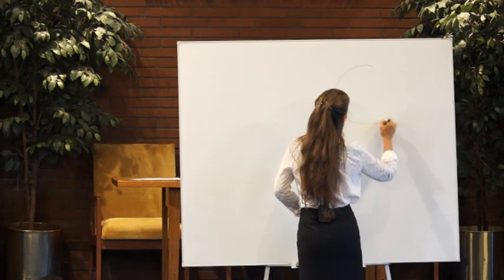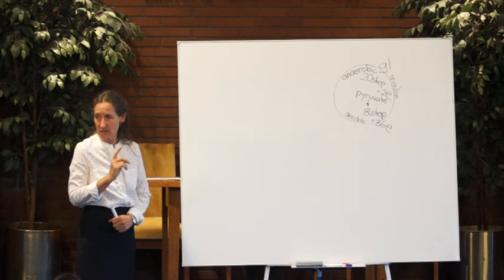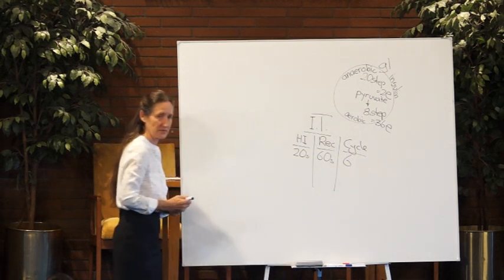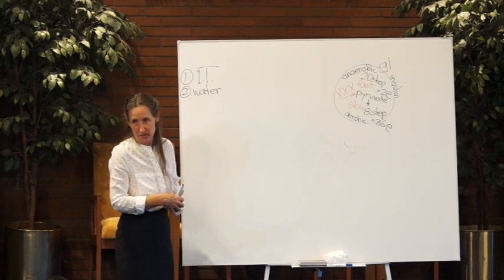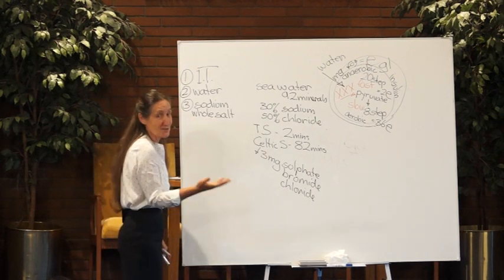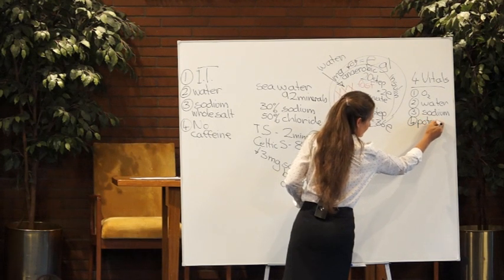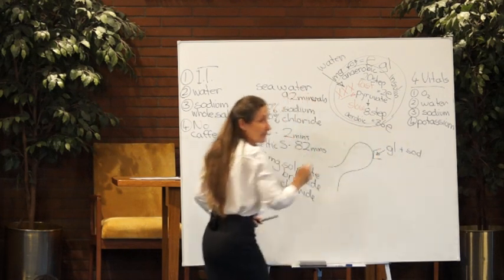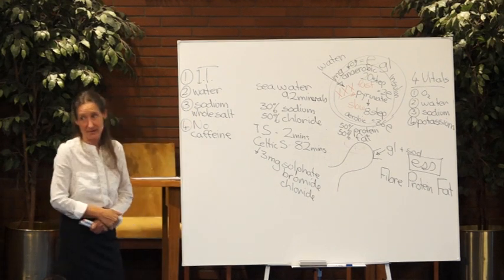5. Common Sense Health Series - Heart Health Pt.1 Barbara O'Neill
Louis Pasteur said "germs cause diseases"; Most of us led to believe it and almost the whole pharmacological industry build on this theory. But are we getting better? In fact statistically we are getting sicker. Lets find out about another method fighting diseases that is not invasive but by helping our human body healing capability to fix it self.